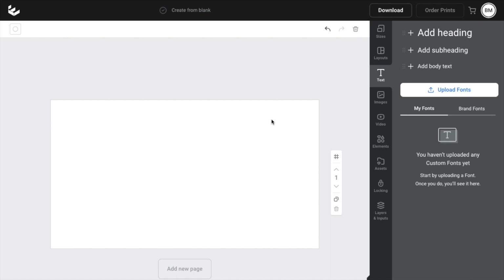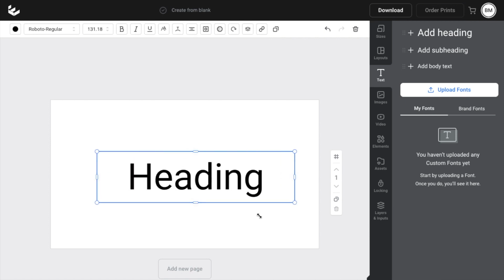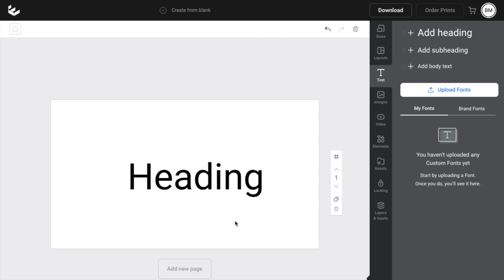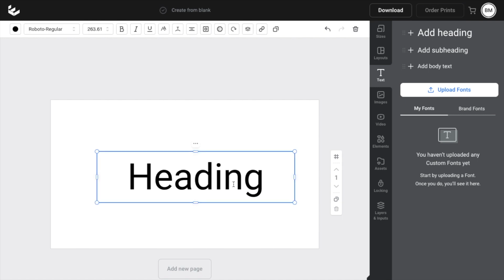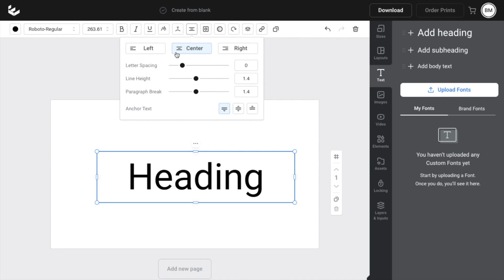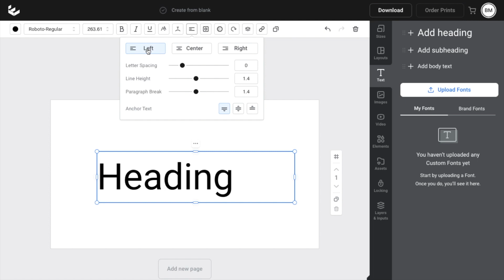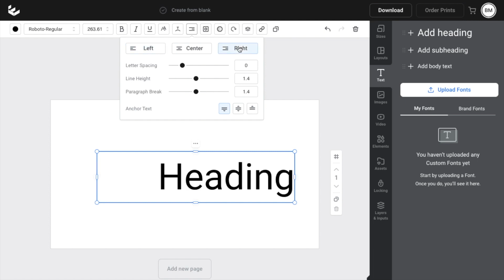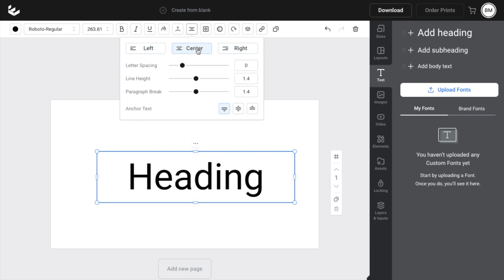How To Align Text On Easil | Step By Step Guide - Easil Tutorial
This comprehensive Easil tutorial simplifies text alignment, a crucial skill for creating balanced and aesthetically pleasing designs. Perfect for graphic designers and content creators, it guides you through aligning text in various ways, whether centering, justifying, or aligning left/right. Learn to use Easil’s intuitive tools to adjust text positioning, ensuring it complements other design elements. Ideal for flyers, social media posts, or branding materials, proper text alignment enhances readability and overall design appeal.